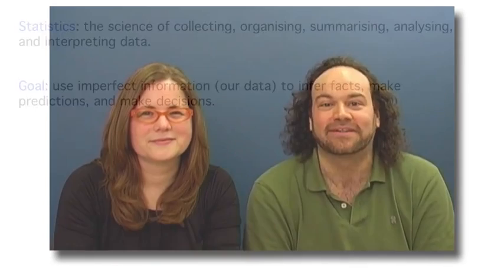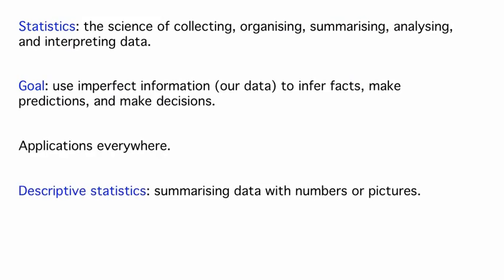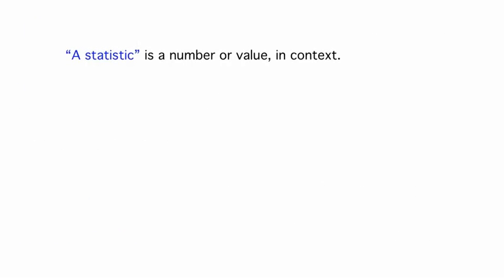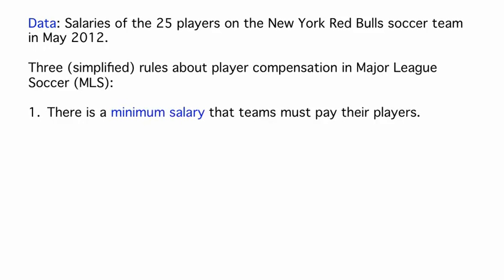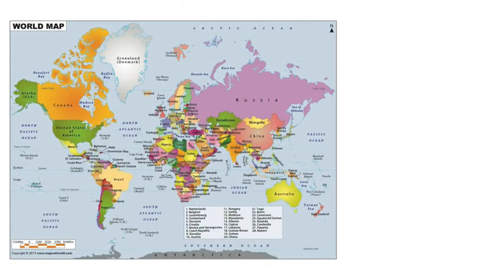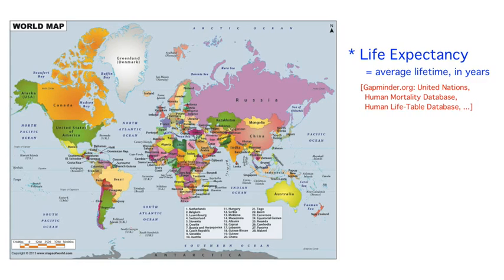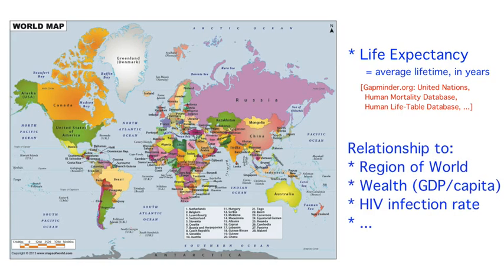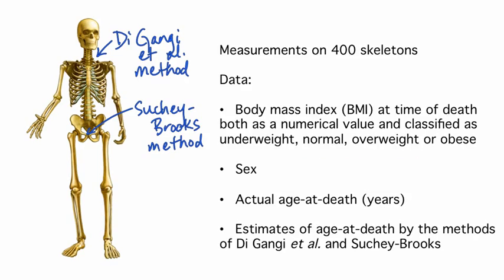L1.1 Introduction to Statistics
Statistics: Making Sense of Data
by Alison Gibbs, Jeffrey Rosenthal